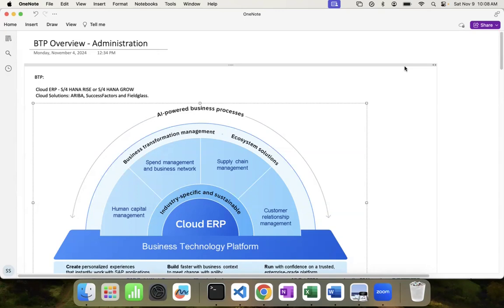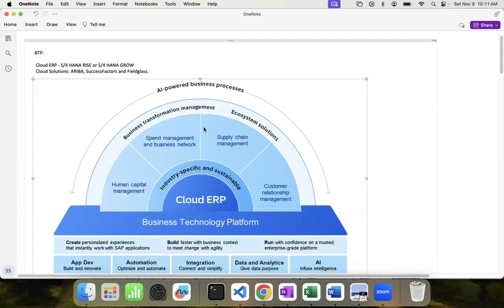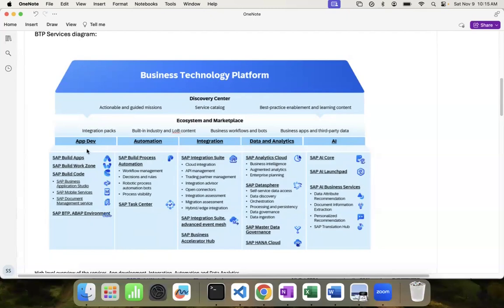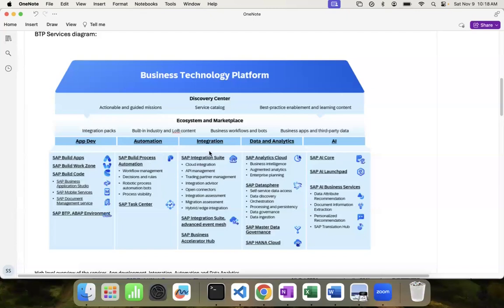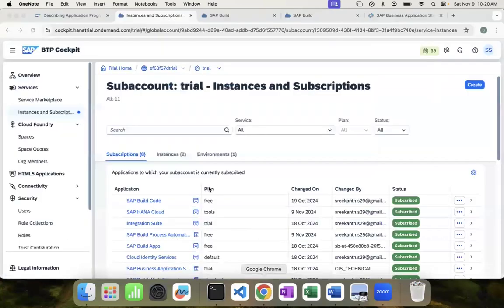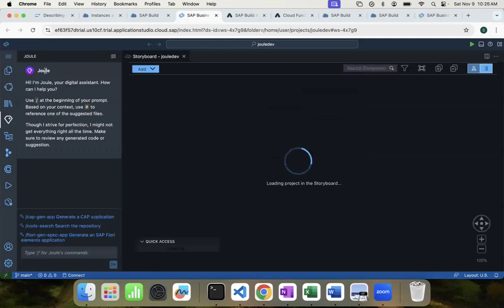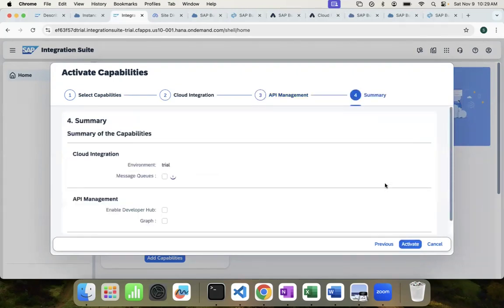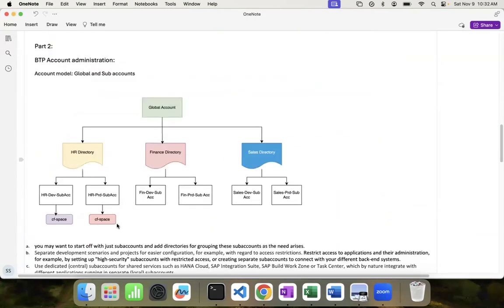1.BTP Services Overview Part 1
Introduction to BPT services